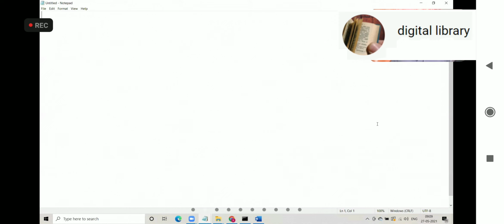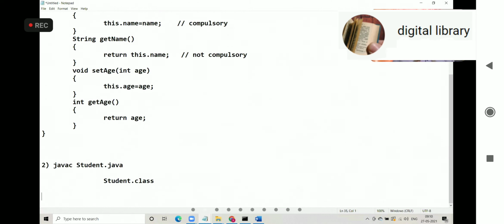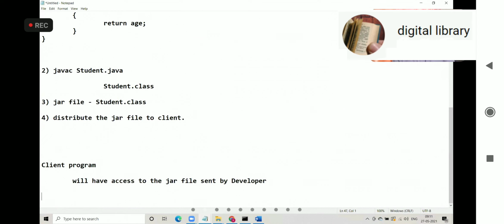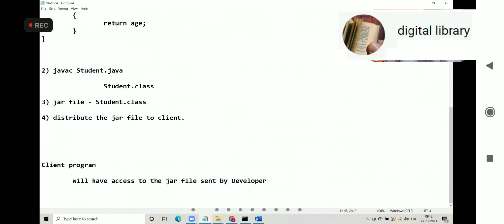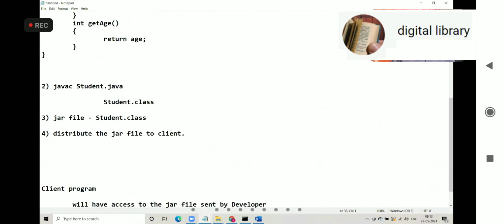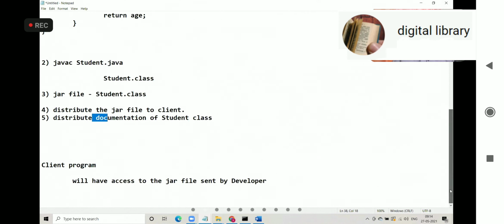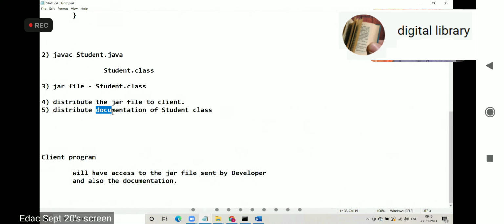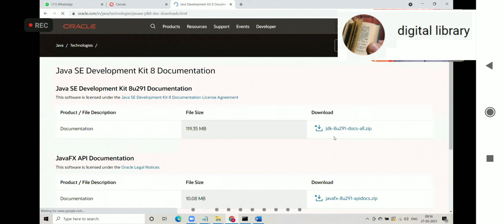# video 23 # Concept of Programming - relate abstraction